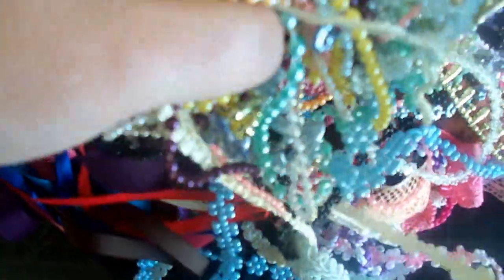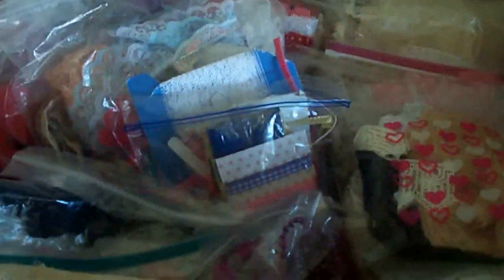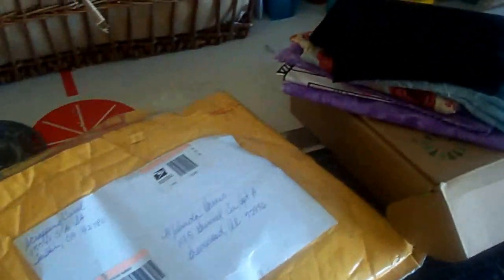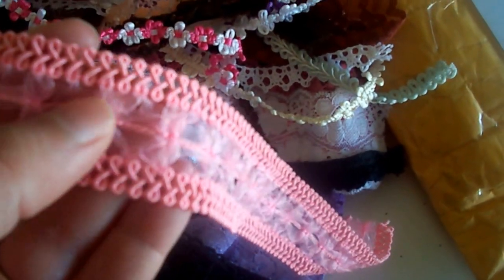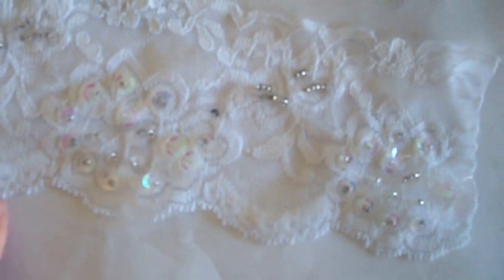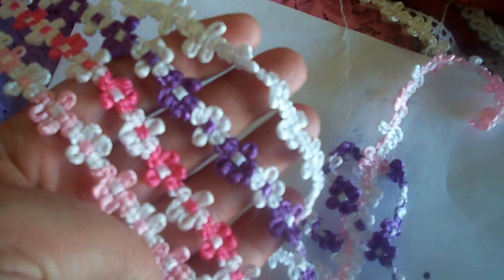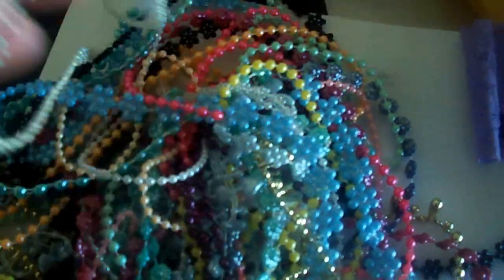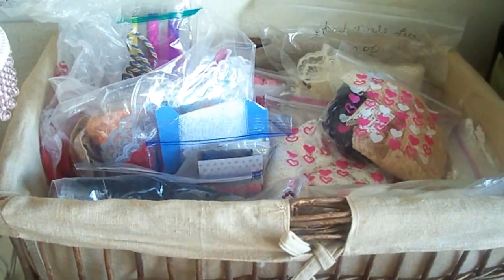winnings from scrappingCarol and my lace dilemma.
I need your advice on how to organize my lace and trims. I have a ton of trims and laces and just a picnic basket to house them all.